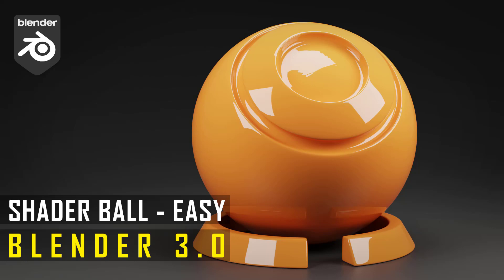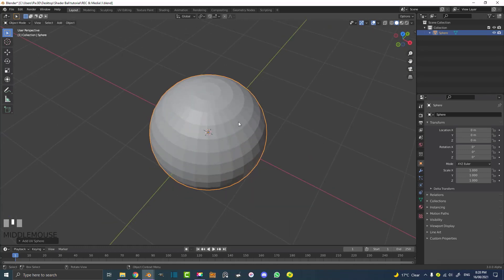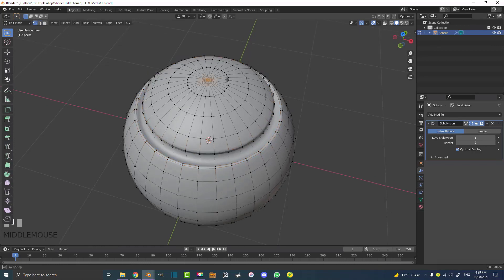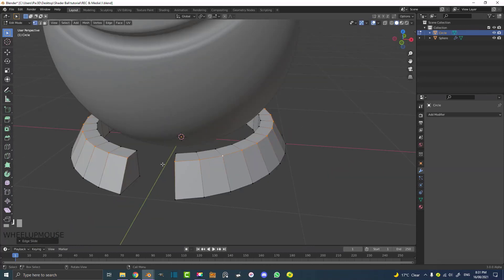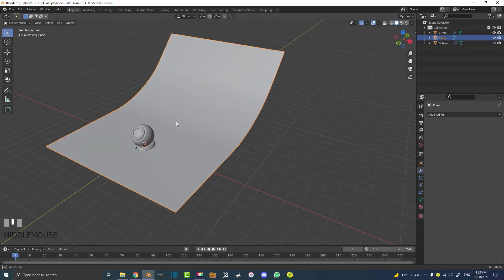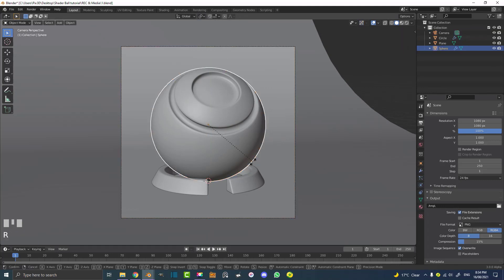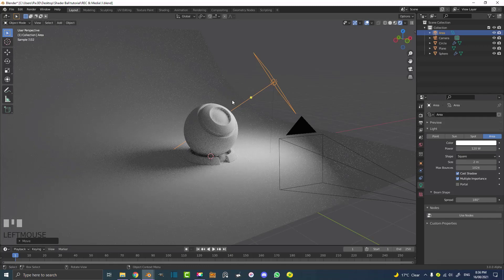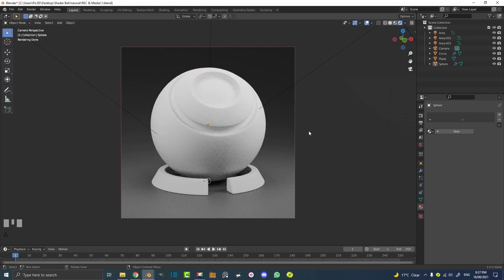Blender | EASY Shader Ball | Beginner Tutorial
Make a shader ball in Blender 3.0